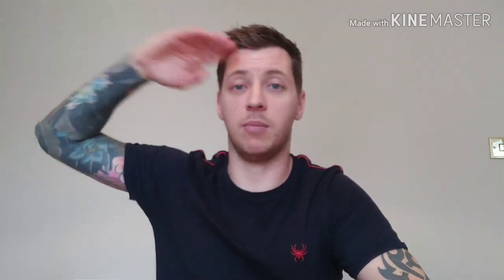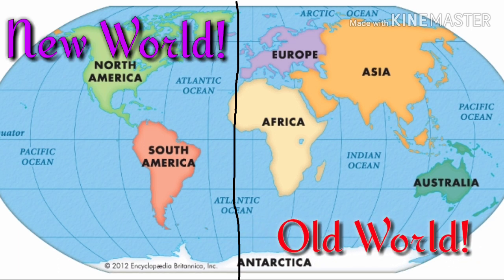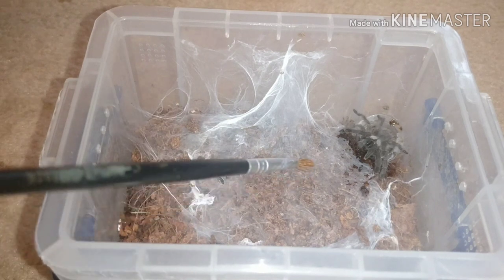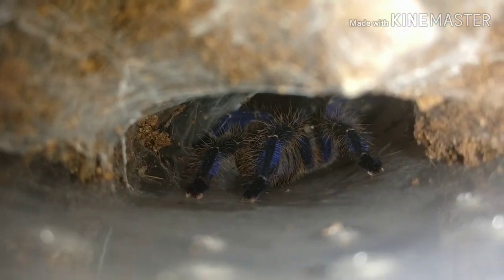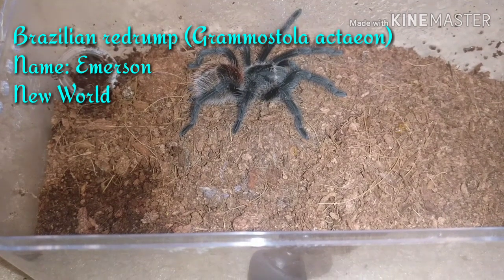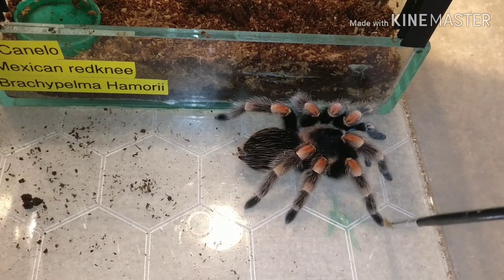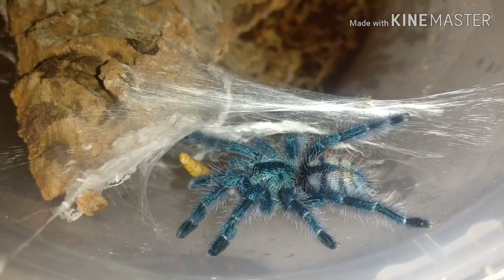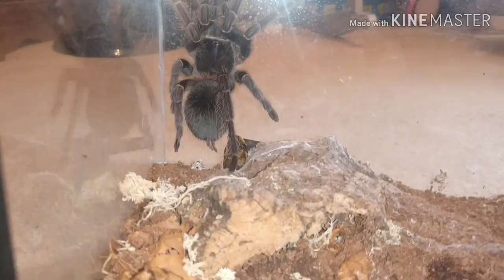Old World Vs New World Tarantulas (What's the difference)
Not sure what the difference is between old world and new world Tarantulas???